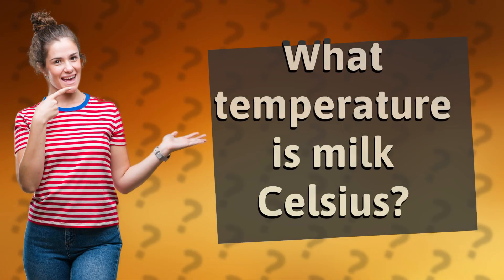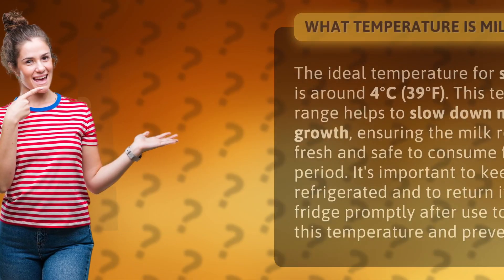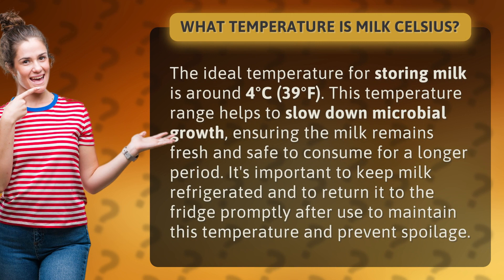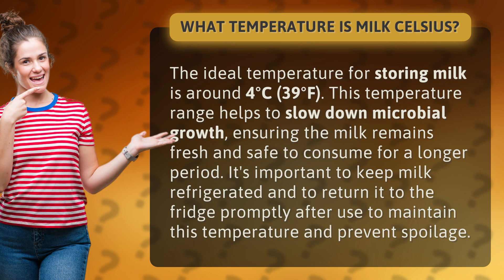What temperature is milk Celsius?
Keeping It Cool: The Ideal Temperature for Milk Storage • Ideal Milk Storage Temperature • Discover the perfect temperature for storing milk and ensuring its freshness and safety for a longer period. Learn why refrigeration and prompt return to the fridge are crucial to prevent spoilage.